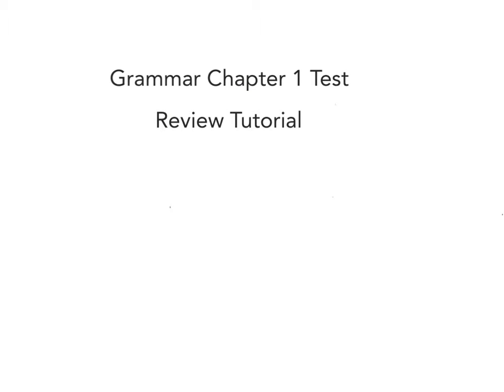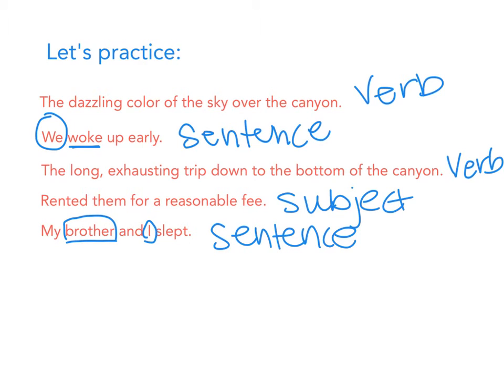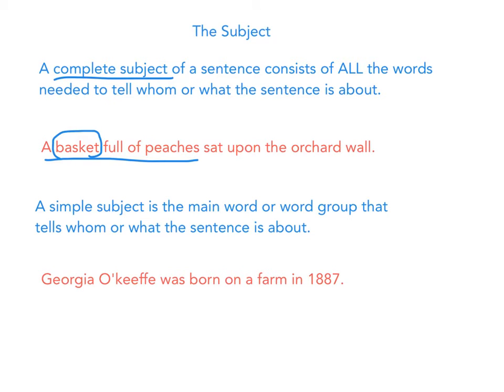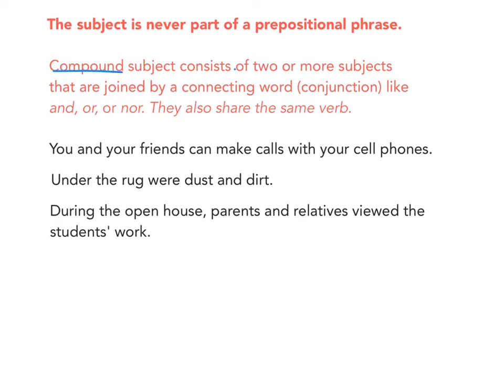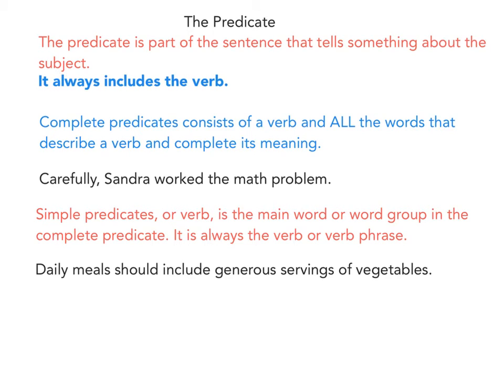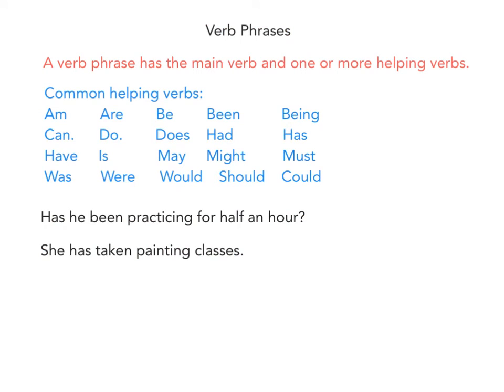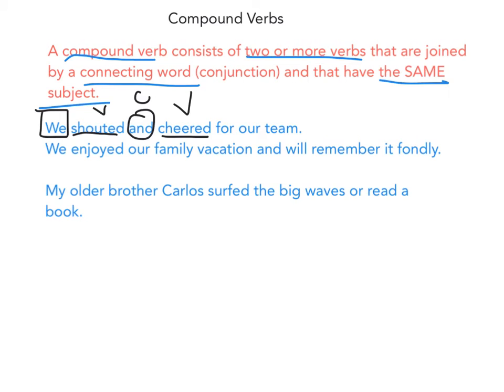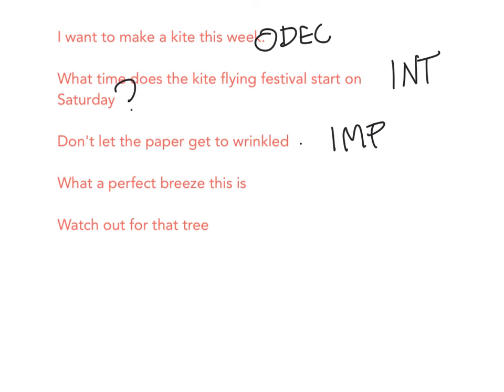chapter 1 review Grammar